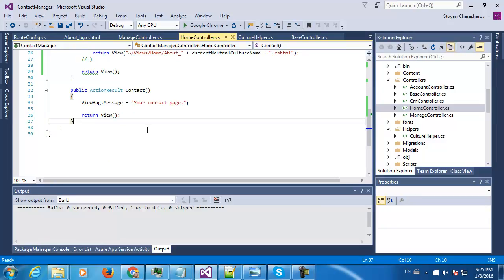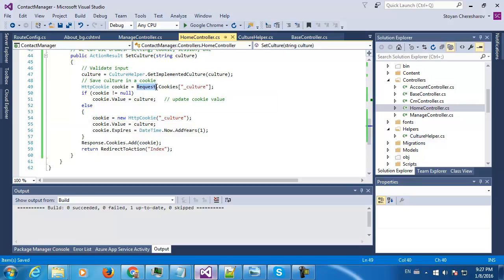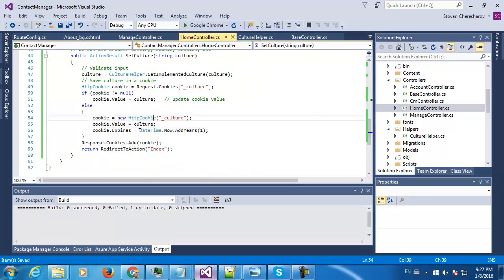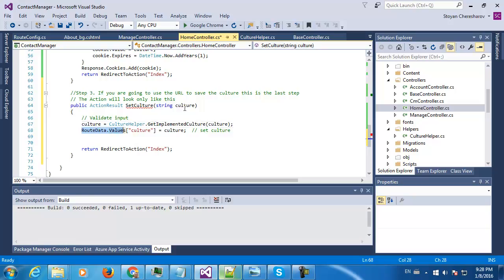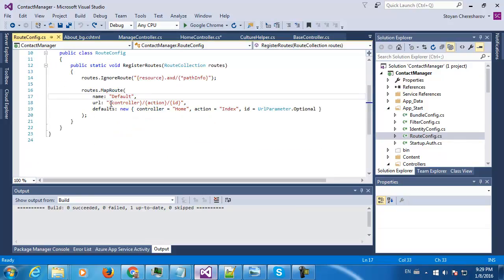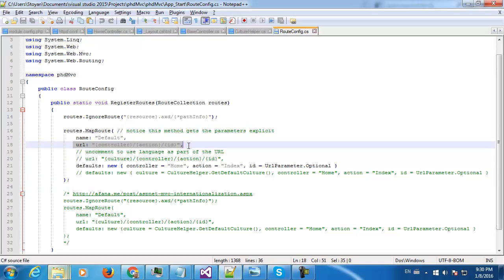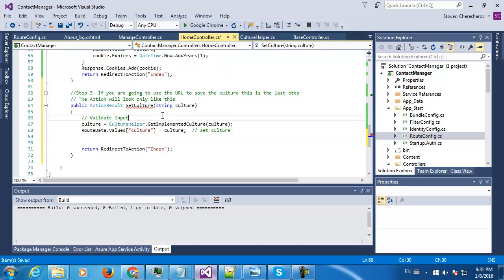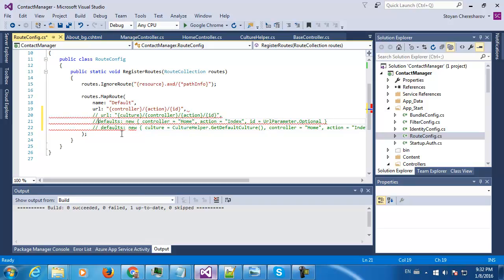ASP.NET MVC Internationalization. Changing the Culture Explicitly